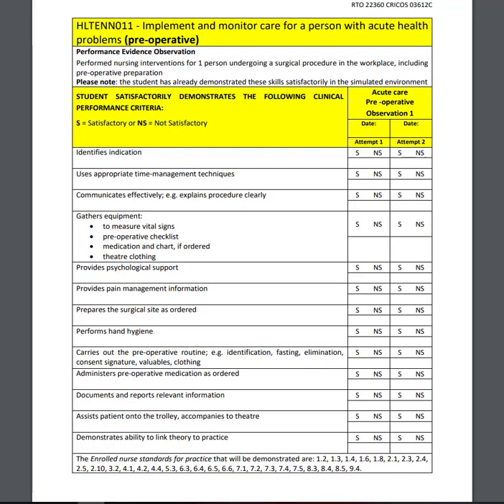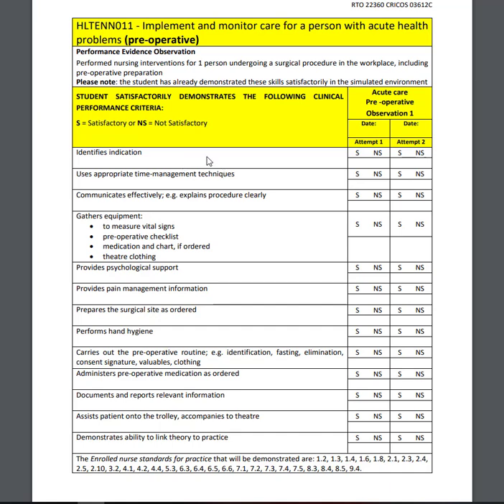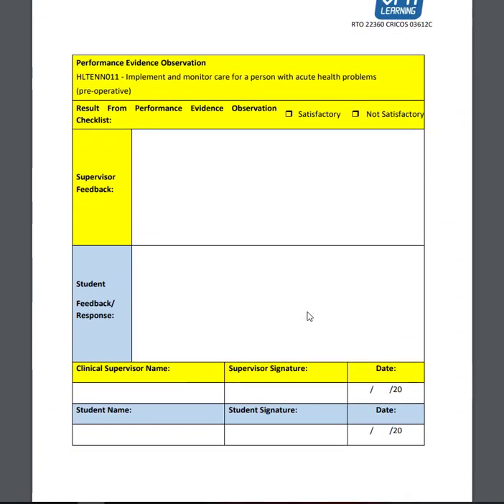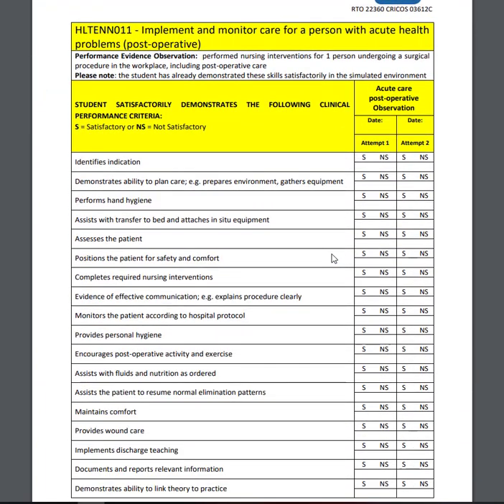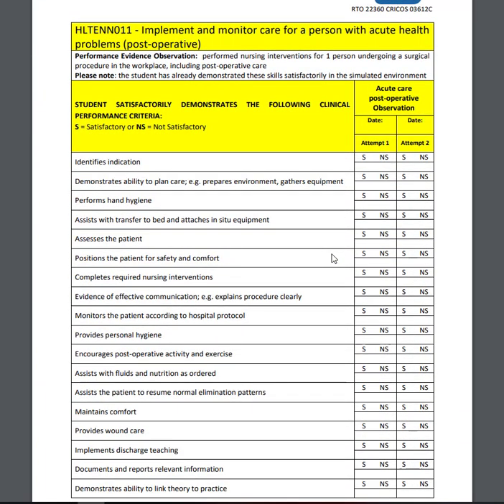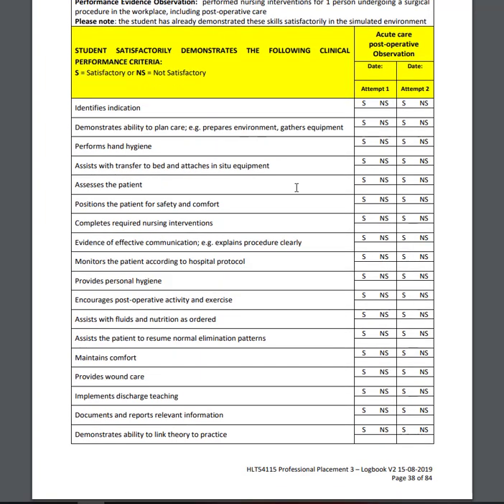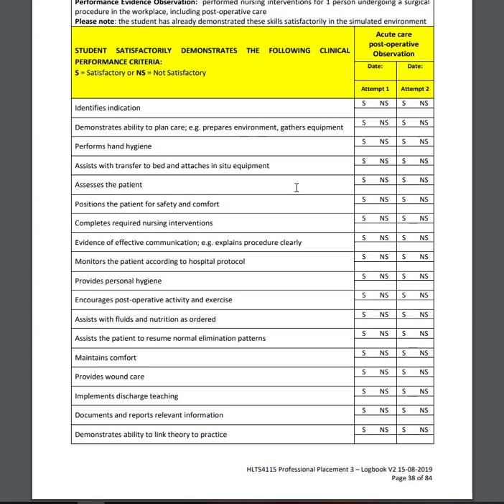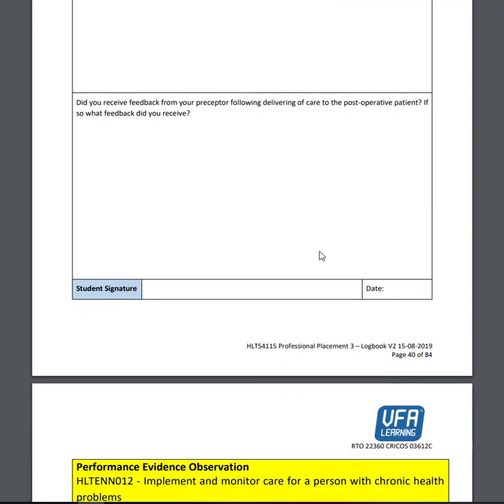Log Book 3 - Pre & Post Operative Care